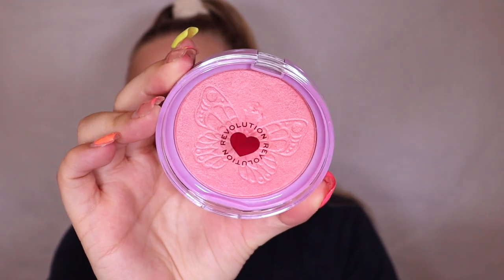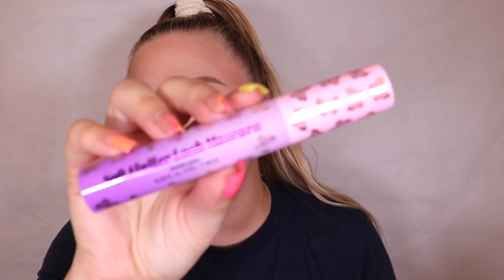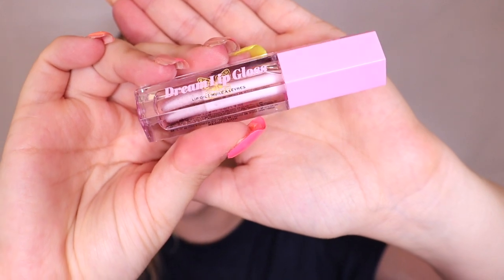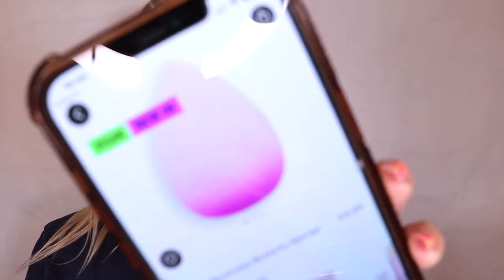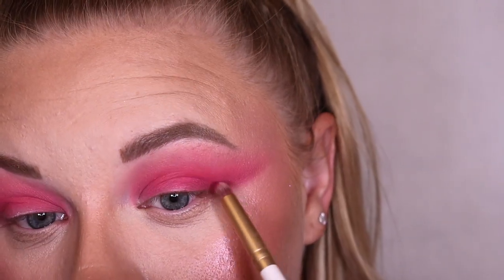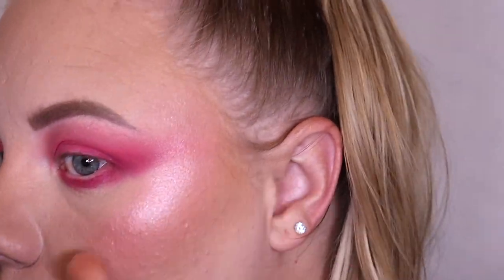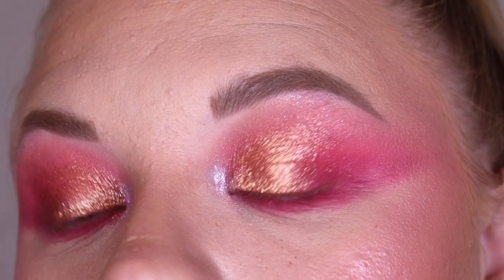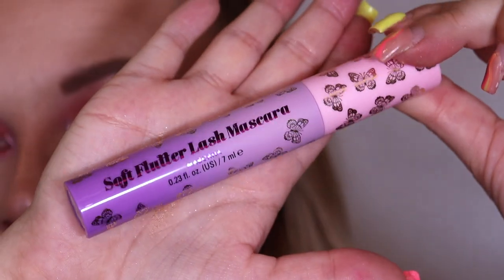*NEW* I HEART REVOLUTION BUTTERFLY COLLECTION REVIEW 🦋 | makeupwithalixkate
Welcome to todays video where I am testing a new collection by I heart Revolution, I hope you enjoy!xo

Morphe - GLAMFAM2075
W7 - ALIXKATE10